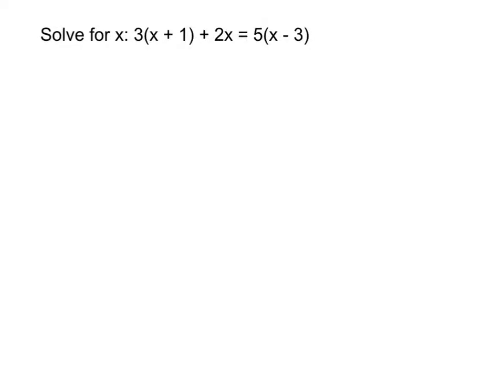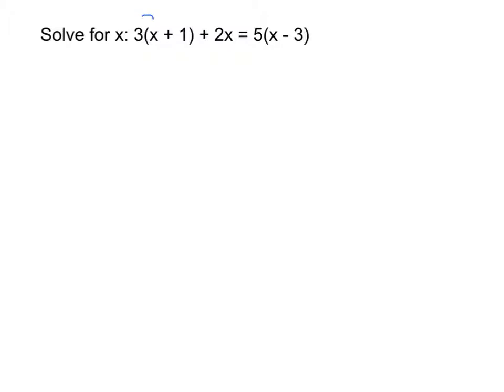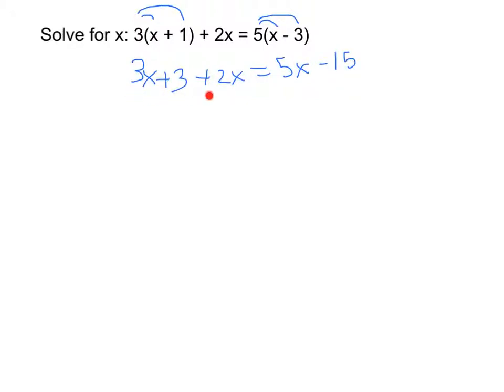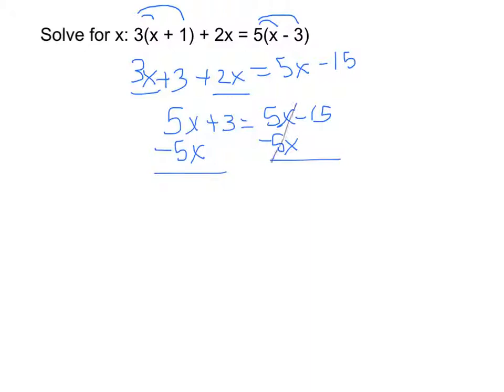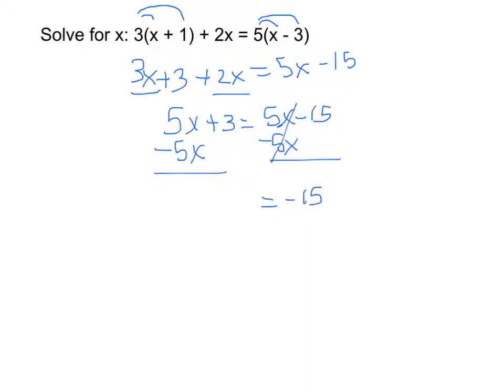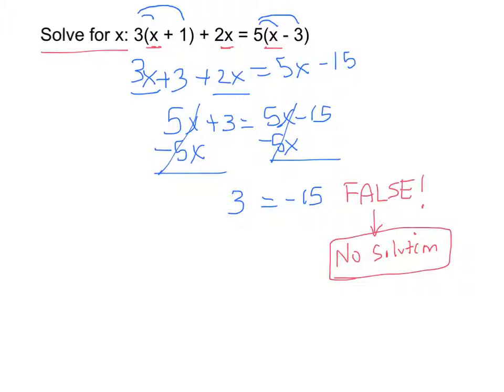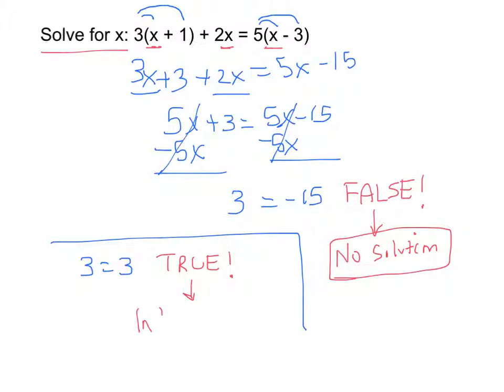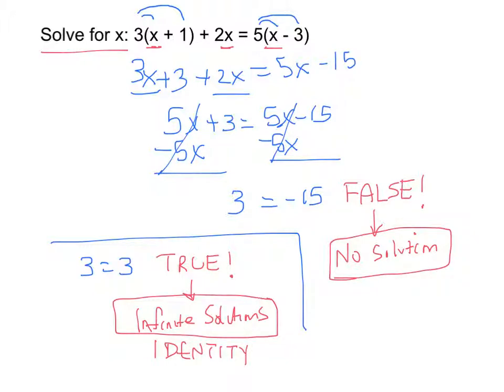Solving Equations example 2